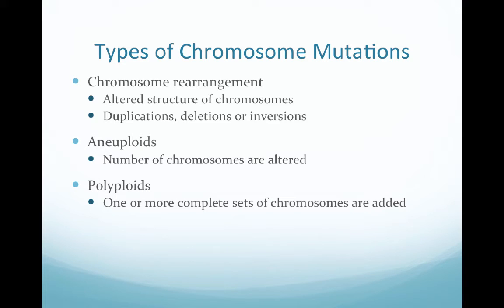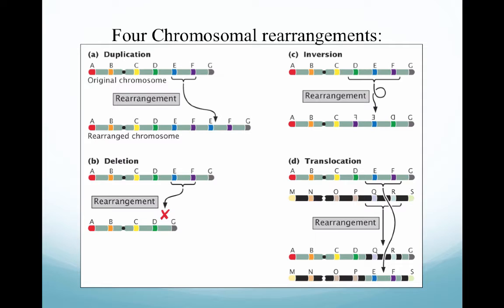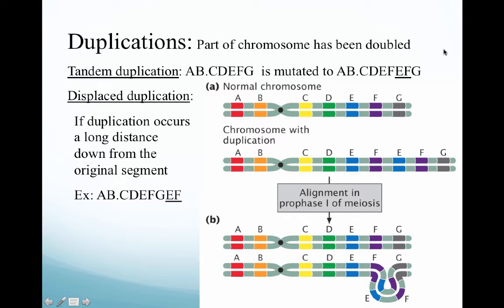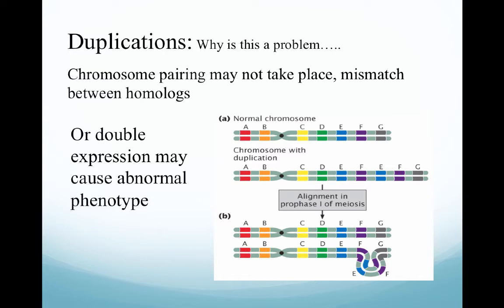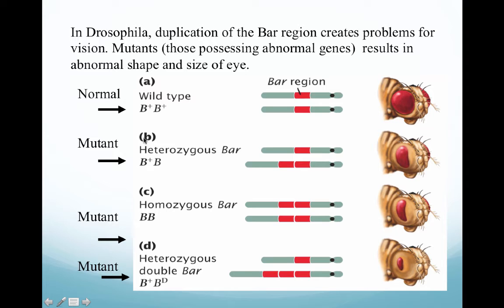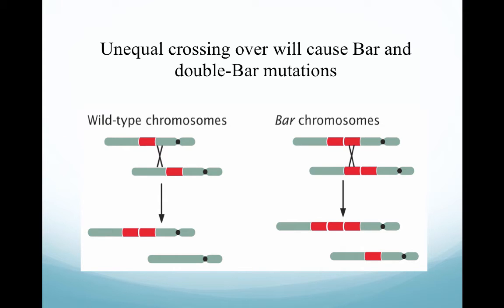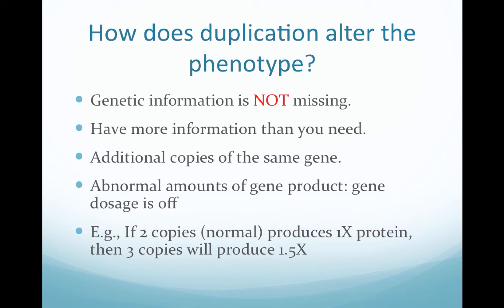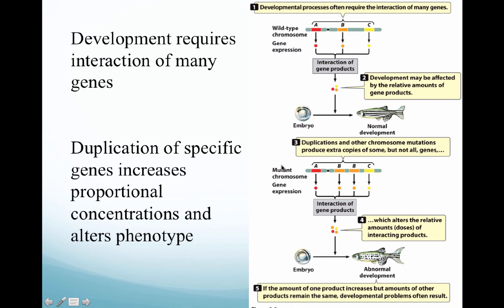CH8_Part_B_13_February_2017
Table of Contents:

00:51 -
10:28 - How does duplication alter the phenotype?
11:56 -